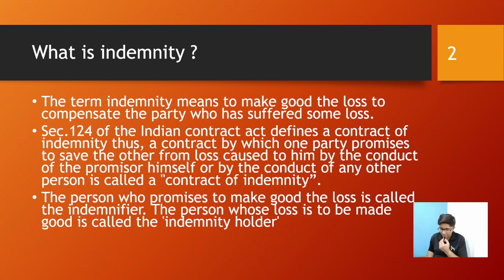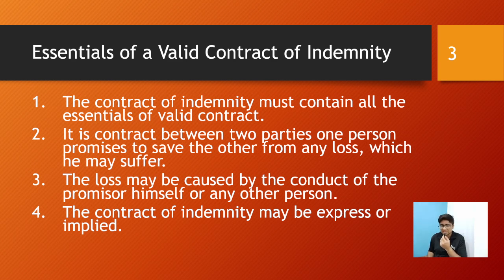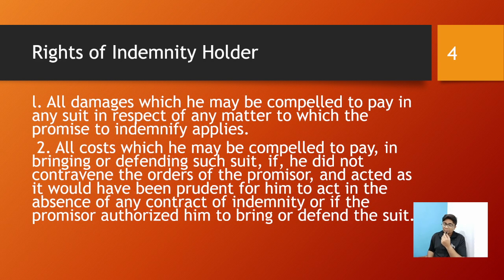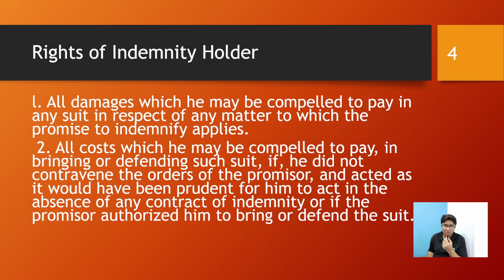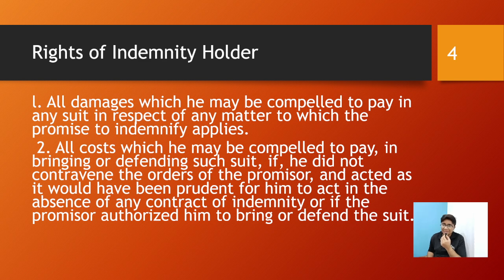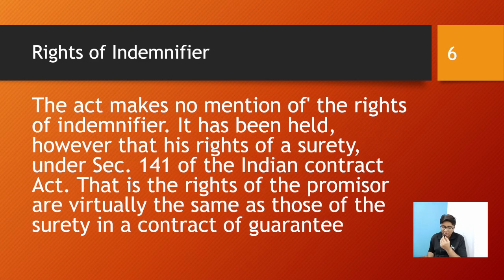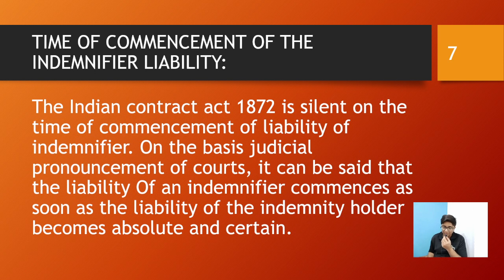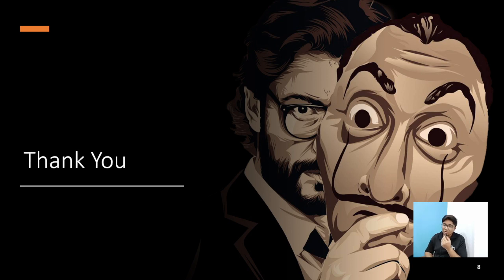Contract of Indemnity | Indian Contract Act 1872 | CA Foundation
The term indemnity means to make good the loss to compensate the party who has suffered some
loss.
DEFINITION
Sec.124 of the Indian contract act defines a contract of indemnity thus, a contract by which one
party promises to save the other from loss caused to him by the conduct of the promisor himself
or by the conduct of any other person is called a "contract of indemnity”. The person who
promises to make good the loss is called the indemnifier. The person whose loss is to be made
good is called the 'indemnity holder'
ESSENTIALS OF A VALID CONTRACT OF INDEMNITY
 1. The contract of indemnity must contain all the essentials of valid contract.
 2. It is contract between two parties one person promises to save the other from any loss,
which he may suffer.
 3. The loss may be caused by the conduct of the promisor himself or any other person.
 4. The contract of indemnity may be express or implied.
RIGHTS OF INDEMNITY HOLDER
 l. All damages which he may be compelled to pay in any suit in respect of any matter to
which the promise to indemnify applies.
 2. All costs which he may be compelled to pay, in bringing or defending such suit, if, he
did not contravene the orders of the promisor, and acted as it would have been prudent for him to
act in the absence of any contract of indemnity or if the promisor authorized him to bring or
defend the suit.
 3. All sums which he may have paid under the terms of any compromise of any such suit, if
the compromise was not contrary to the orders of the promisor, and was one which it would have
been prudent for the promisee to make the absence of any contract of' indemnity or if the
promisor authorized him to compromise the suit.